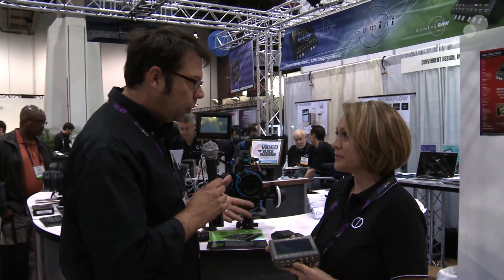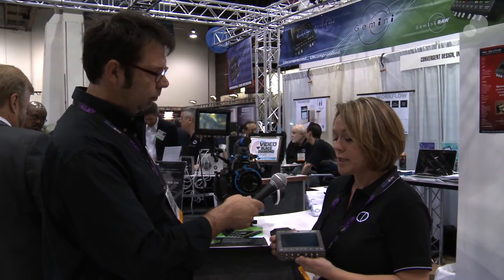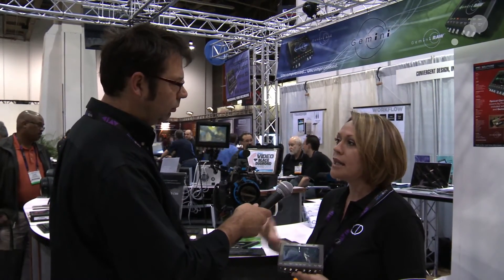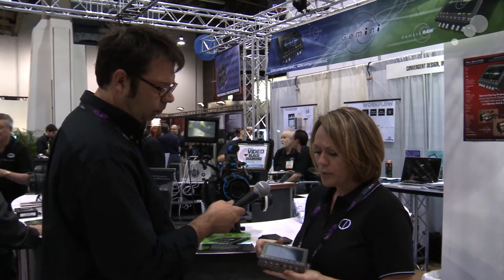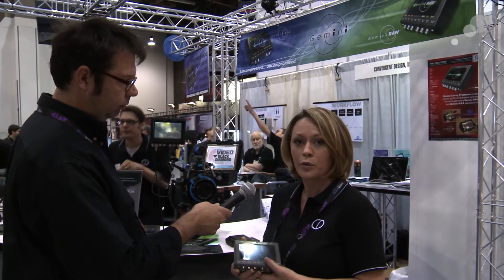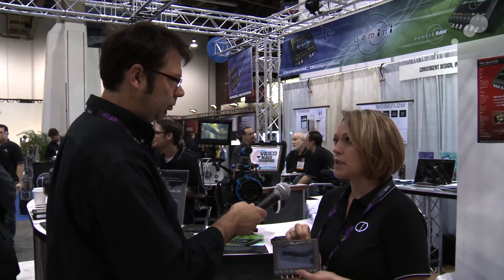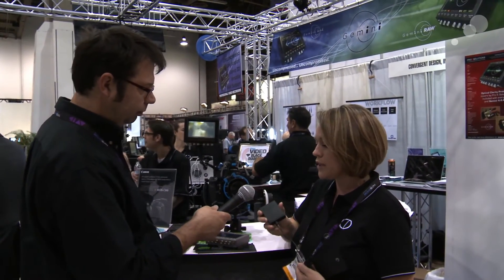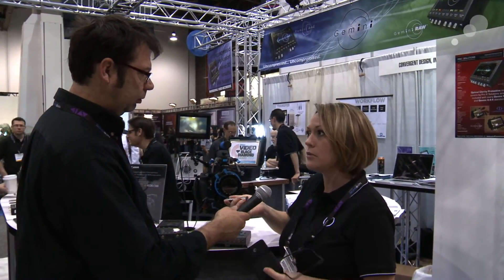NAB '12: Gemini RAW Recorder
Convergent Design has announced the Gemini RAW Recorder. It features the same characteristics as the Gemini 4:4:4 but with more processing power. The unit can record up to four inbound HD streams at the same time. In addition, the unit can record uncompressed RAW on one of its two drives and record DNxHD files on the other drive. The unit uses drives sold by Convergent Design. Look for Convergent Design to add ARRI Raw recording capability soon as well.